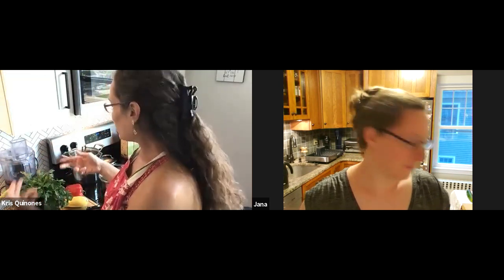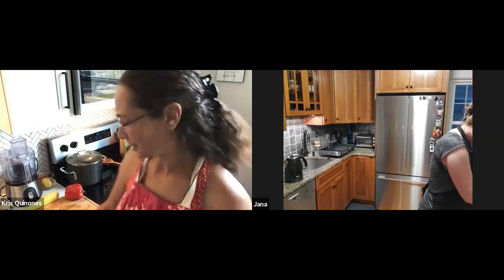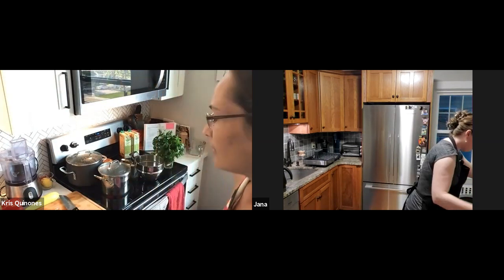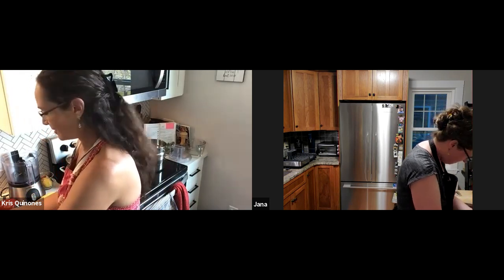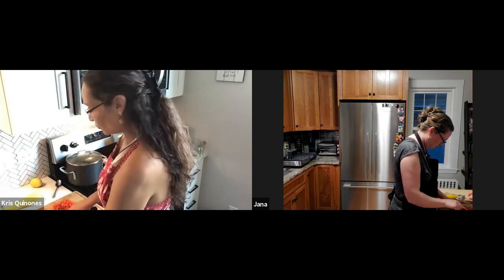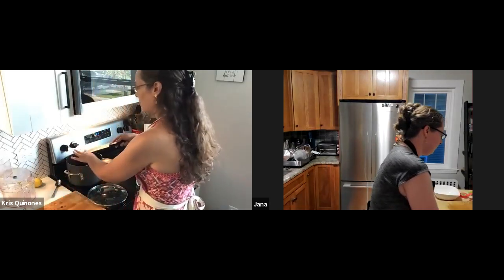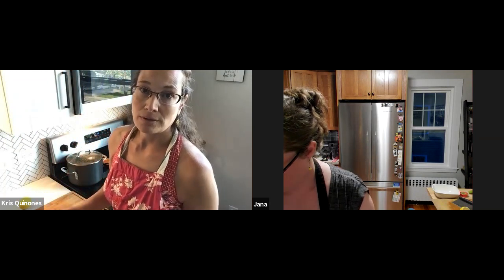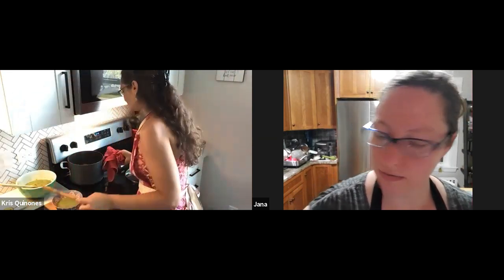Cucumber Gazpacho + Wild Rice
Pre-recorded live webinar from the series, What's Cooking Good Looking?  Learn the medicinal value of your food and meal prep using Ayurveda and ease allergies, erase pain, and blast inflammation.

Request a free 30-min. Strategy Session about your body goals